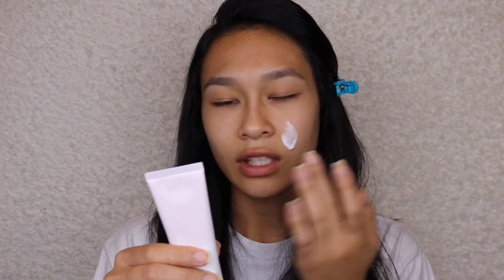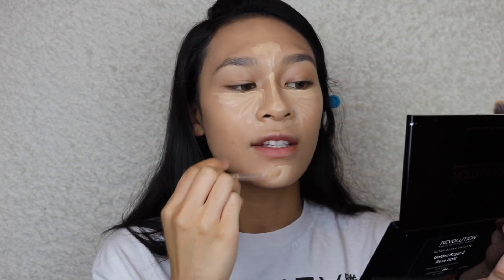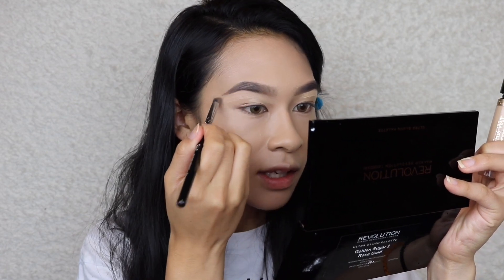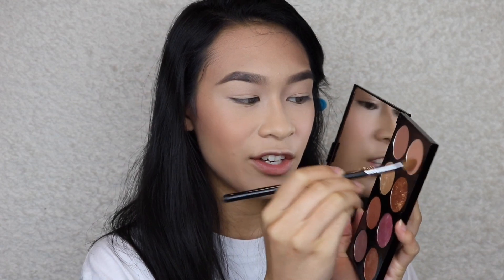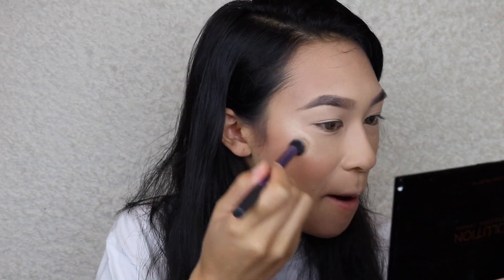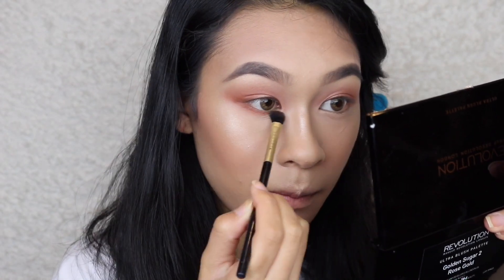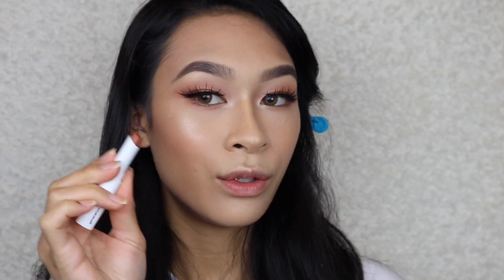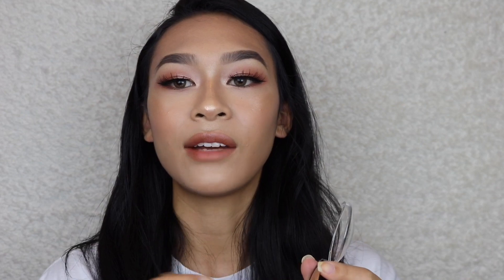Full Face Using New Products! | First Impressions || ThatsSoYin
Grab your three-course meals because this video is lengthy! Of course, we can address the elephant in the room, which is that these are new products for me. I'm aware that these items have been released MONTHS or even YEARS ago. After editing this video, I realized that my foundation is still light, but then again, I was roasting in the sun in Italy ( I have a vlog of it on my channel) but hopefully when the weather begins to cool down my skin tone will come back down to normal. I hope you loved this video of me trying out new products because I always use the same things in every makeup video. I have a lot of videos coming your way and I'm still planning on uploading 3 times a week!
LOVE YOU

Products Mentioned
Too Faced Born This Way Concealer Medium Nude
Anastasia Dip Brow Pomade Dark Brown
Glossier Haloscope Highlighter Moonstone
Makeup Revolution Ultra Blush Palette Golden Sugar 2
Sigma Shimmer Cream Sultry
Colourpop Super Shock Shadow Cornelius and Bandit
Sigma Line Ace Legend
Tarte Goddess Lashes
Duo Lash Glue (green packaging)
Glossier Generation Lipstick Leo

Brushes
Sigma 3DHD Kabuki
Discontinued Bh Cosmetics Brushes
Sigma F66
Real Techniques Starter Eye Set
Bh 125
Sigma E70
Morphe R39
Sigma E35
Sigma F63

I know y'all want to save some money and I'm here to help you out!

Film: Canon Rebel T6i
Edit: iMovie